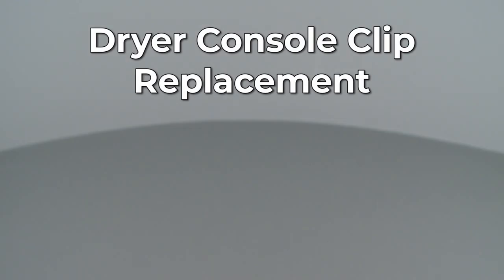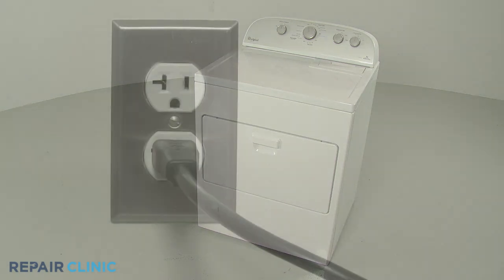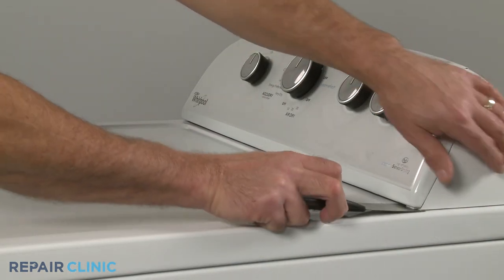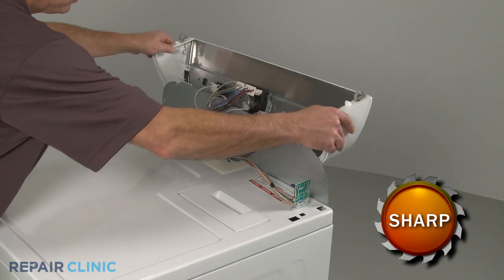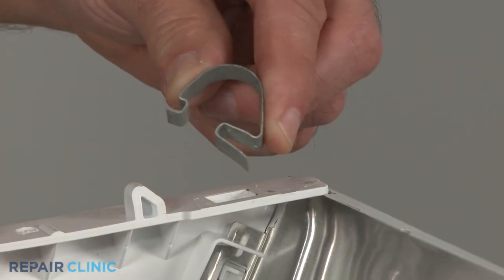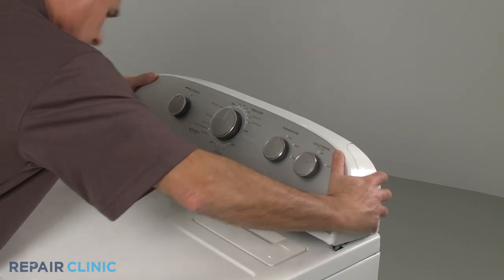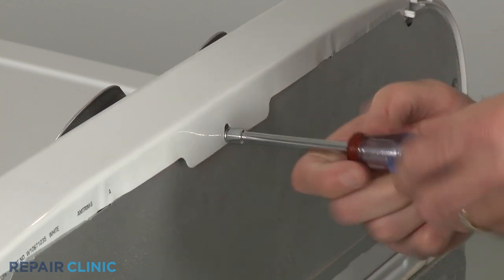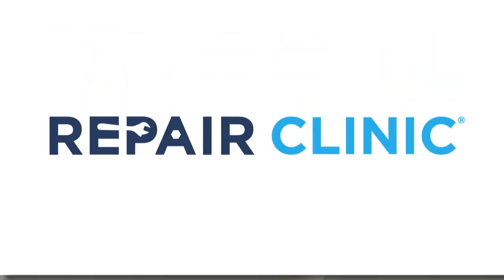Whirlpool Gas Dryer Console Clip Replacement part WP8312709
This video provides step-by-step repair instructions for replacing the console clip on a Whirlpool gas dryer (model WGD49STBW2). The most common reason for replacing the clip is if the dryer console is not secured properly.

This clip replacement video is applicable to the following brands:
Whirlpool, Maytag